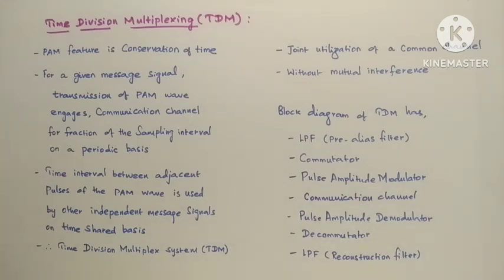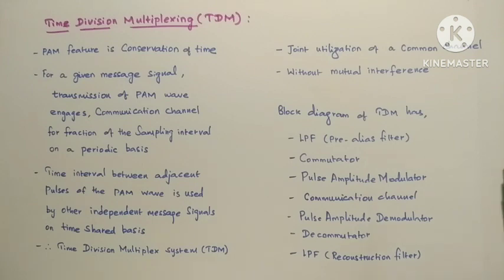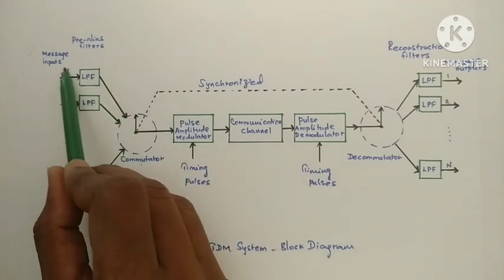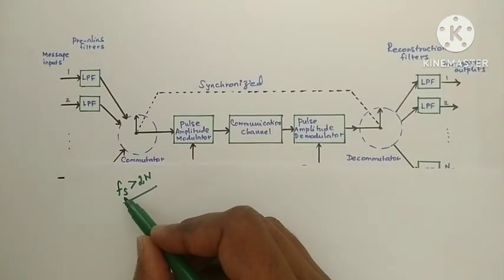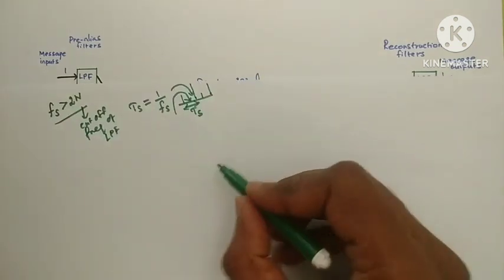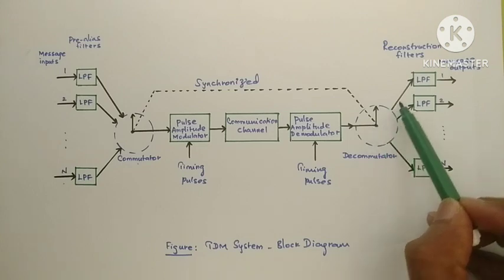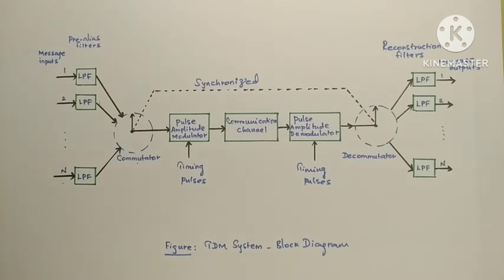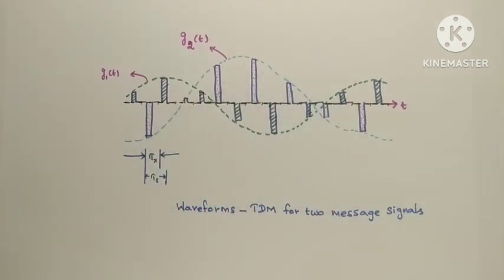Time Division Multiplexing - TDM (English Audio)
Time division multiplexing is explained in this video.